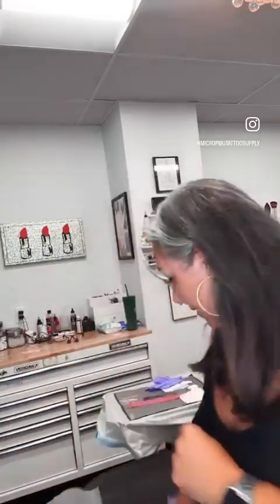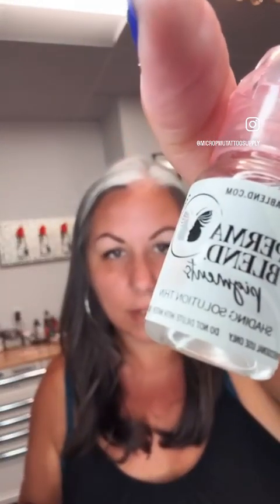Full Instagram Live on Pigment Modification and Dilution!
Come chat with me as I break down why
Modifying and diluting your eyebrow pigments are very important for a true healed result